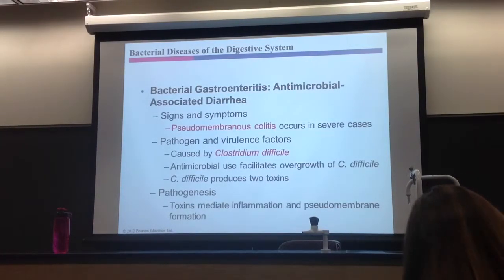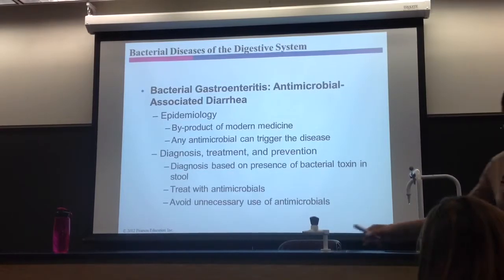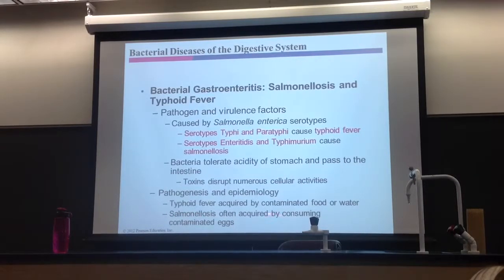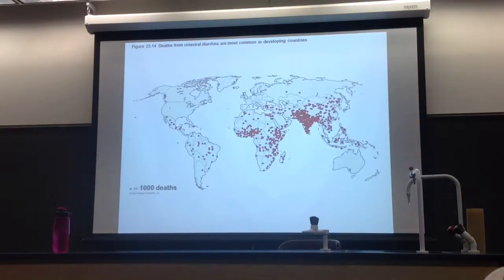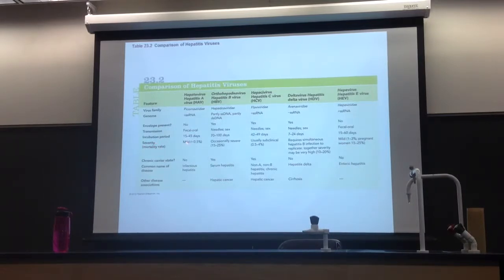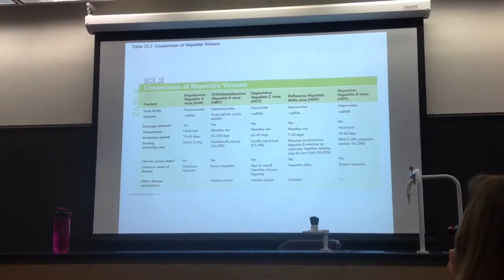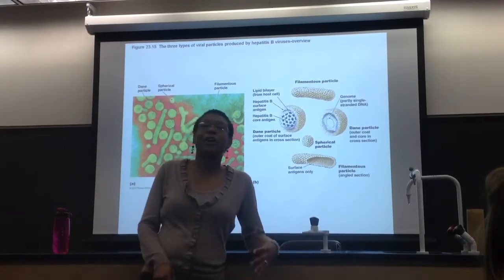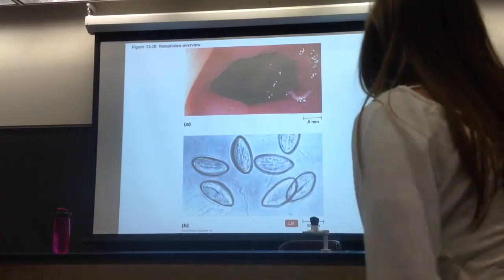Dr. CY's Chapter 23 Part 1-B